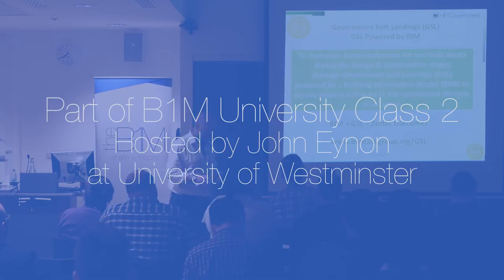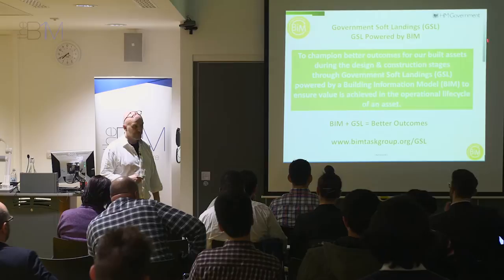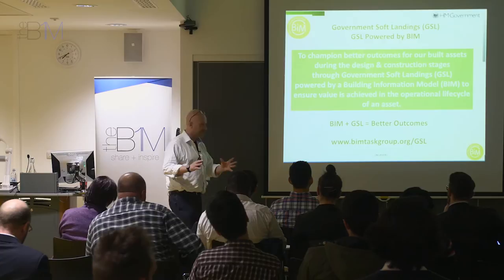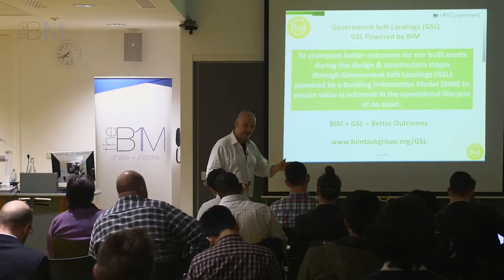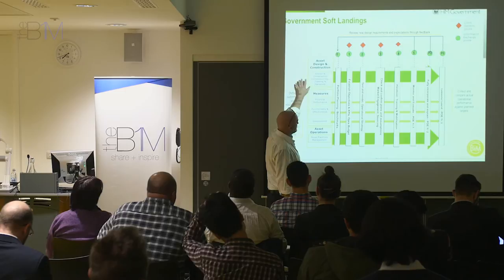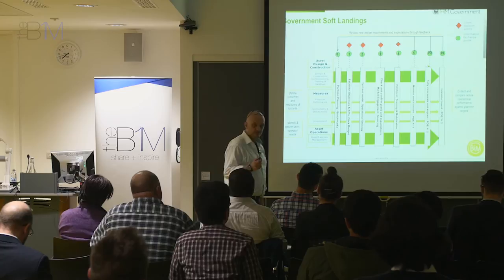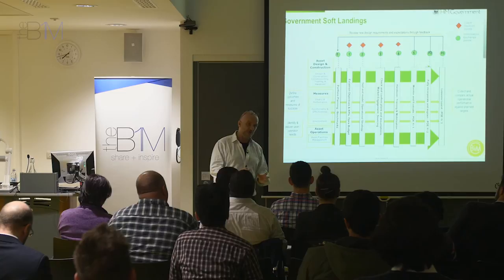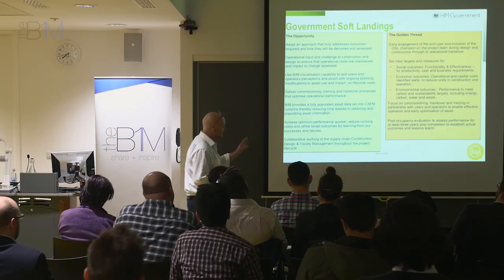Pillar 6: Government Soft Landings (GSL) | The 8 Pillars of BIM Level 2 | The B1M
John Eynon takes you through the 8 Pillars of BIM Level 2. Here he looks at Pillar 6: Government Soft Landings (GSL).
Filmed as part of B1M University at University of Westminster.